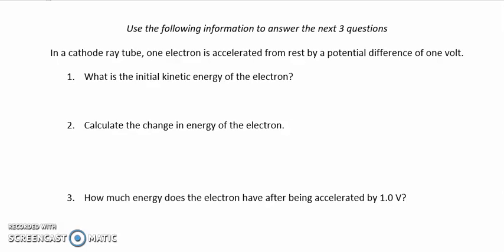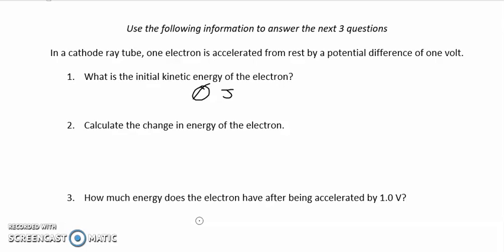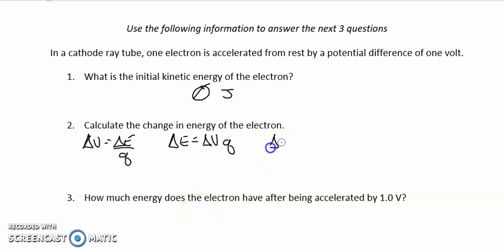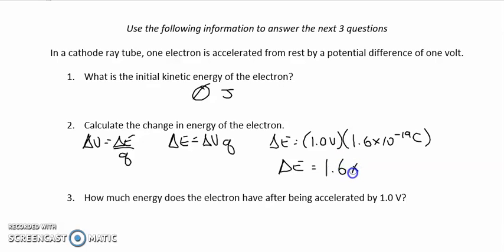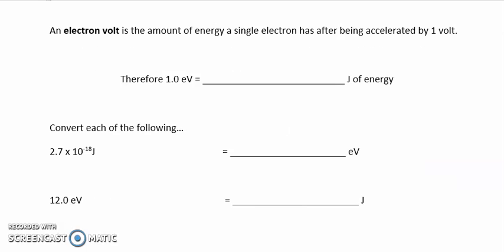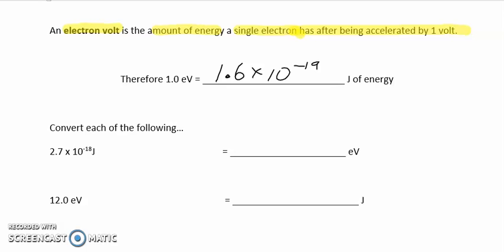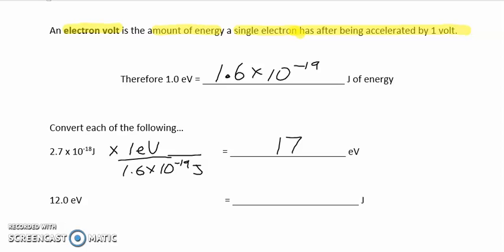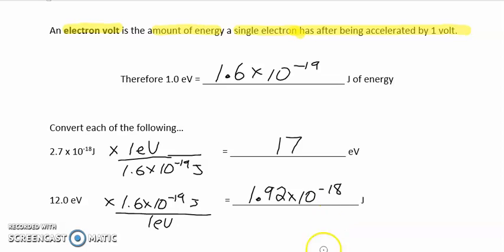14 0 Electron Volt